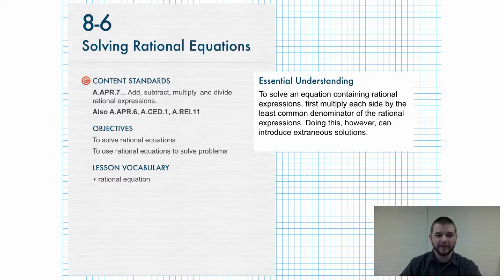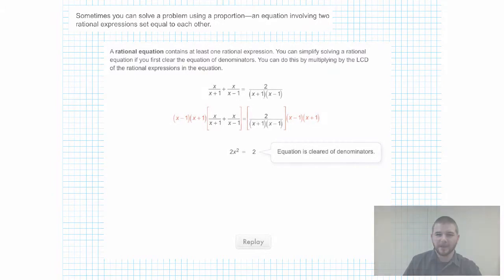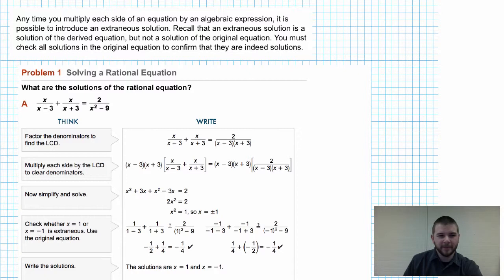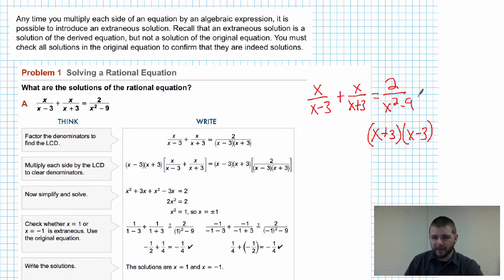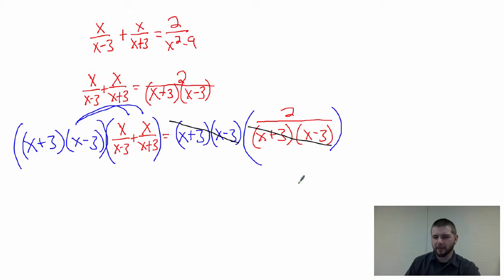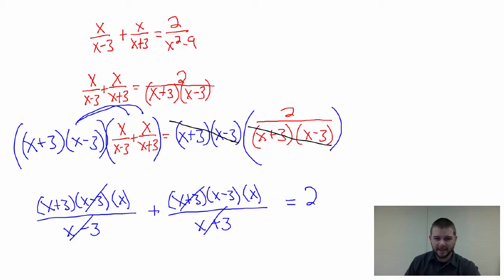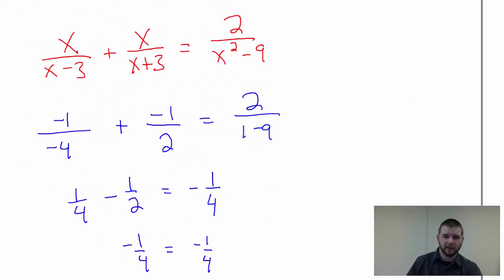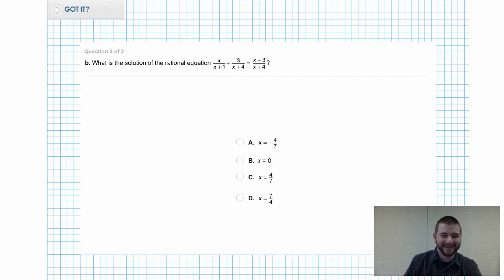Algebra 2 8-6 Introduction and Example Problem 1